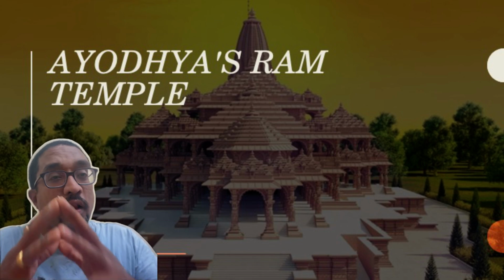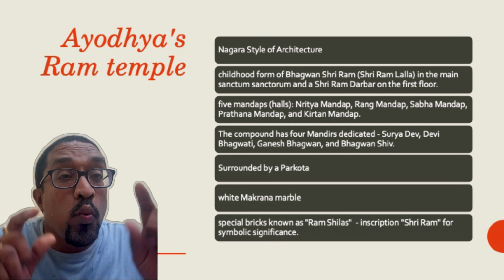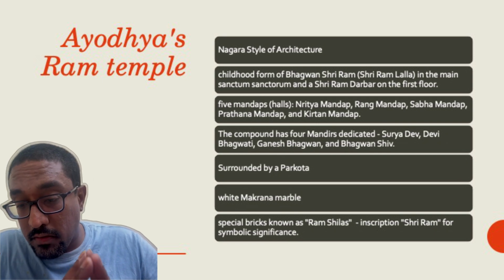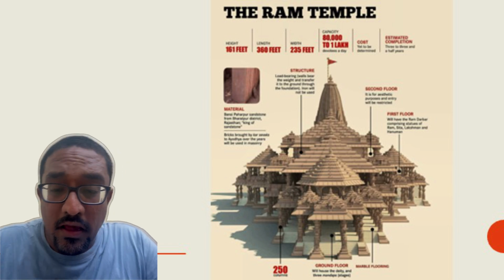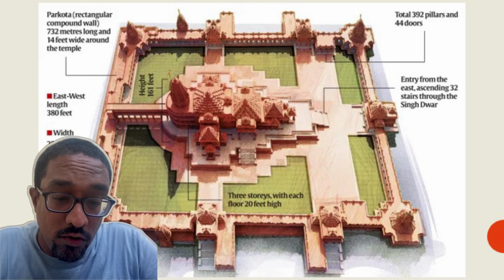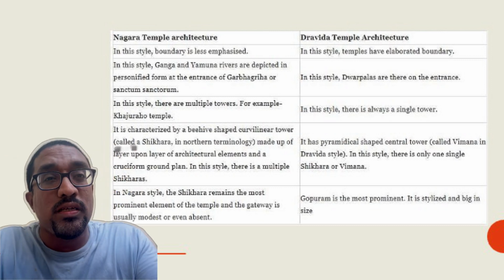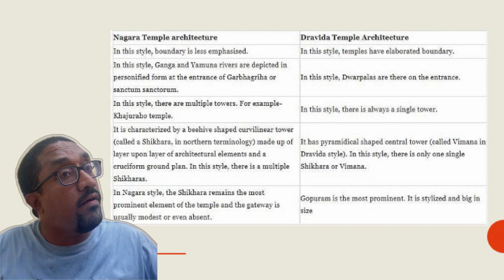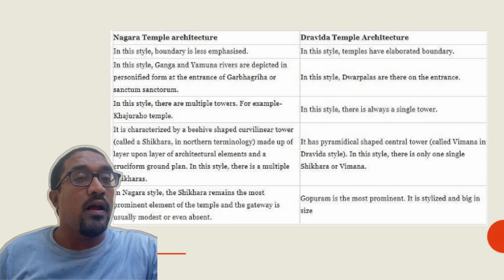PRELIMS2024/2025 || TEMPLES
Ayodhya Ram Mandir - Hindu temple complex in Ayodhya, Uttar Pradesh, India. Many Hindus believe that it is located at the site of Ram Janmabhoomi, the mythical birthplace of Rama, a principal deity of Hinduism.The temple was inaugurated on 22 January 2024 after a prana pratishtha (consecration) ceremony.On the first day of its opening, following the consecration, the temple received a rush of over half a million visitors, and after a month, the average number of visitors was reported to be "1 to 1.5 lakh (100,000 to 150,000) on a daily basis"